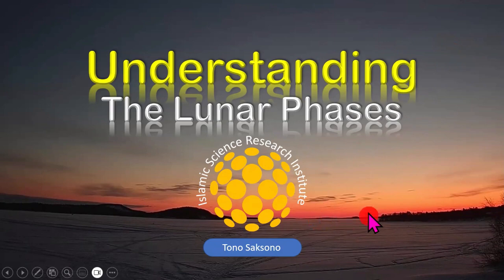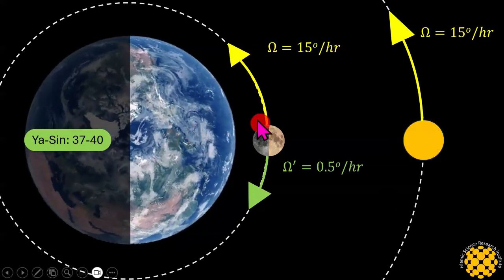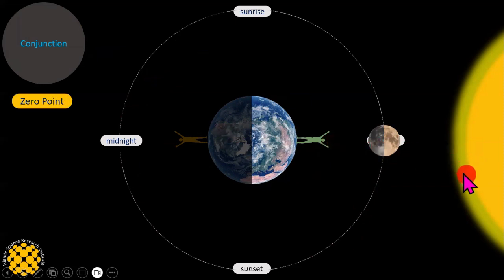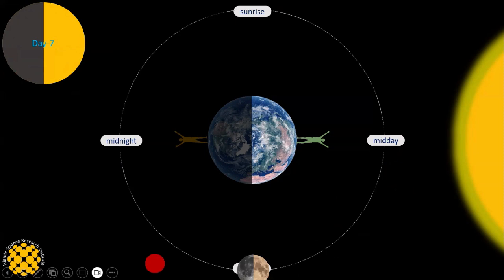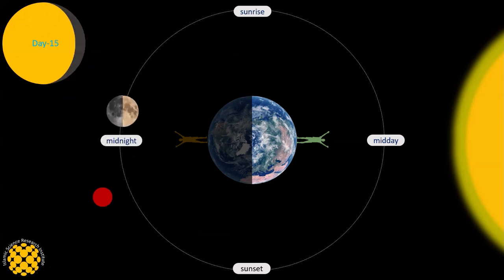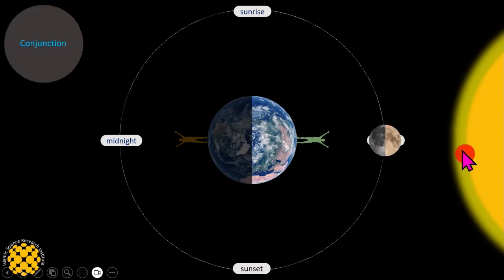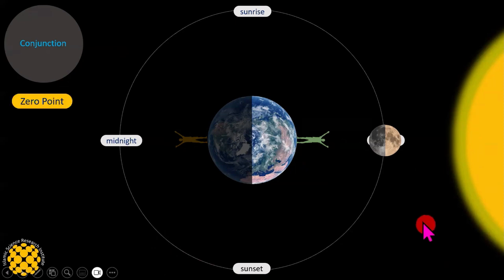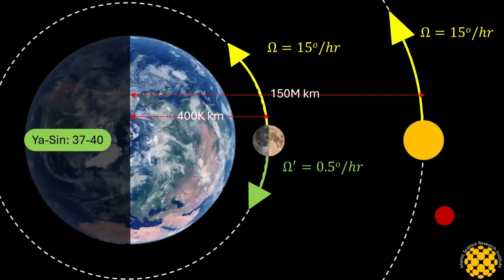V#168 - Understanding the Lunar Phases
Video #167, titled "Surah Ya Sin: 37-40 as the Sharia Basis for the Global Islamic Calendar," explains that the changes in the Moon’s phases—from the waxing crescent (hilal) to the full moon, and then shrinking again to waning crescent (‘urjunil qodim)—occur due to the difference in the apparent angular velocity between the Sun and the Moon. Therefore, even if the Earth did not rotate on its axis, lunar phases would still change. In other words, the formation of lunar phases is independent of the alternation between day and night, as lunar phases are a global astronomical phenomenon. Meanwhile, the visibility of the crescent moon is a local astronomical phenomenon because its reference is the local horizon. Consequently, a local astronomical phenomenon should not override a global astronomical phenomenon.

This video also explains that the conjunction (ijtimak) serves as the zero point that marks the transition between the last manzil and the first manzil in the Islamic calendar. Theoretically, even one second after conjunction, the formation of the new crescent is already happening, regardless of whether or not it is visible from the local horizon. Please click this link to watch

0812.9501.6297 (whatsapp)